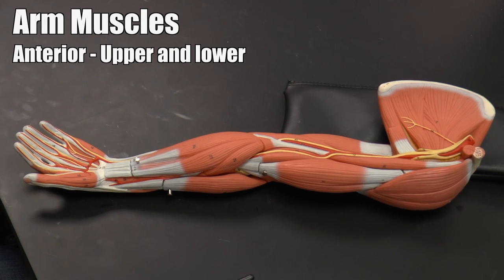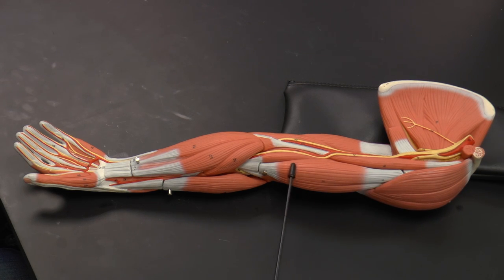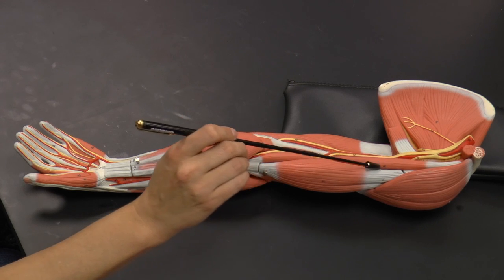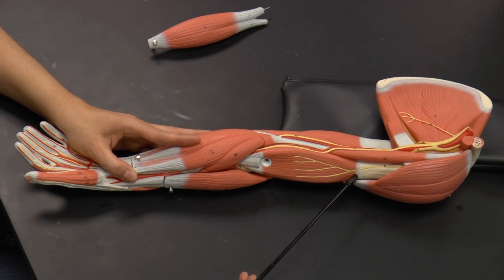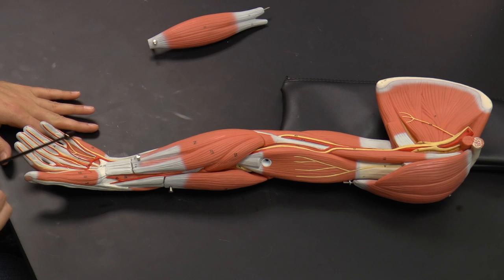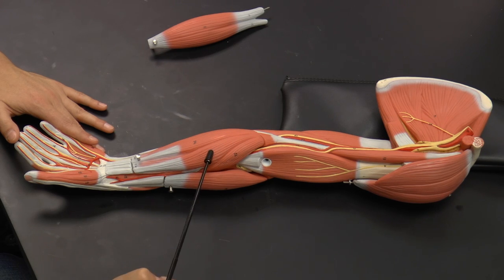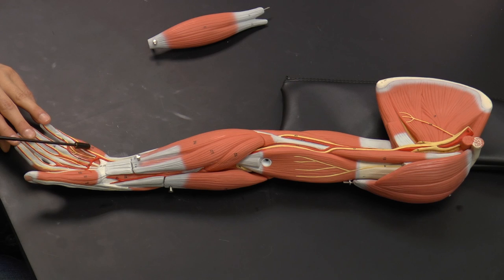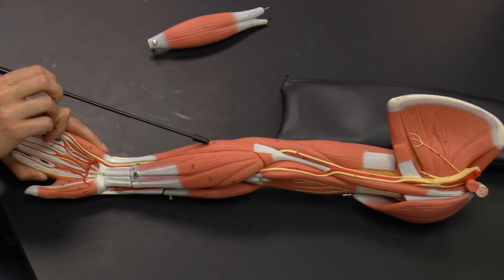Arm Muscles Anterior